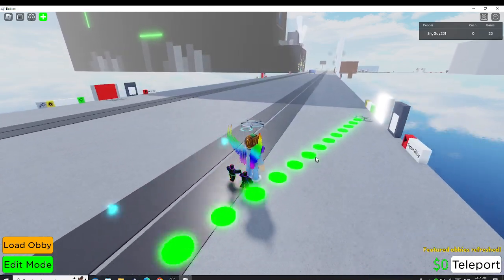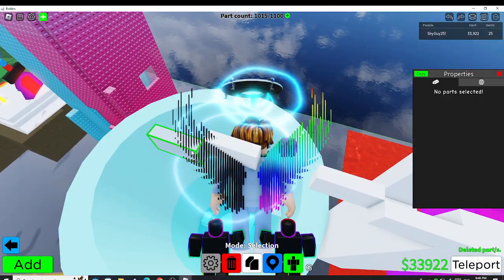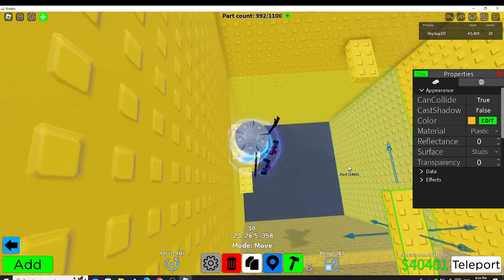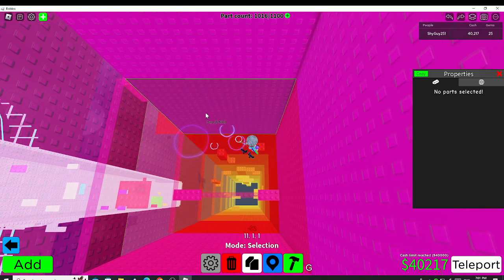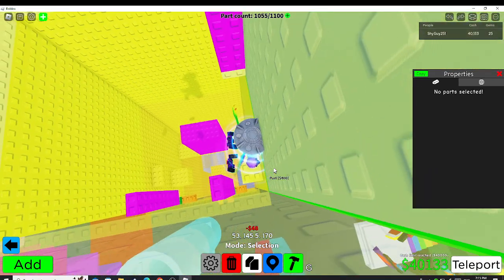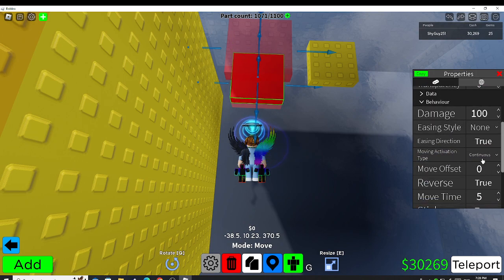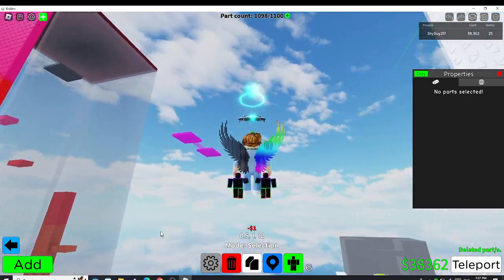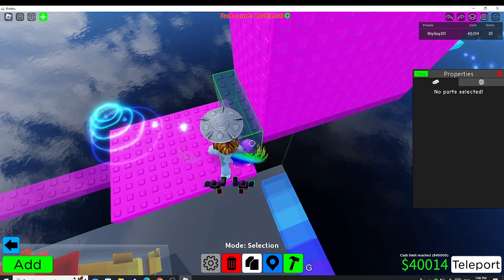tower of banana bananza made me go crazy